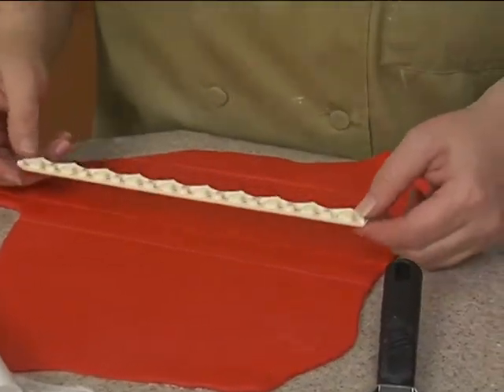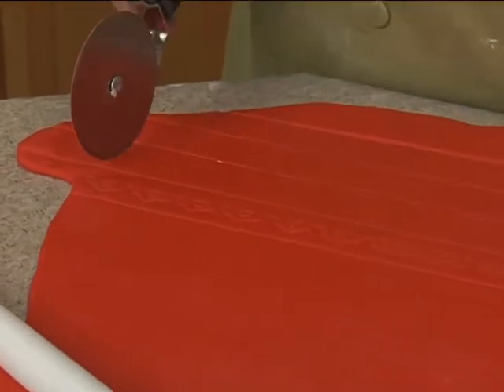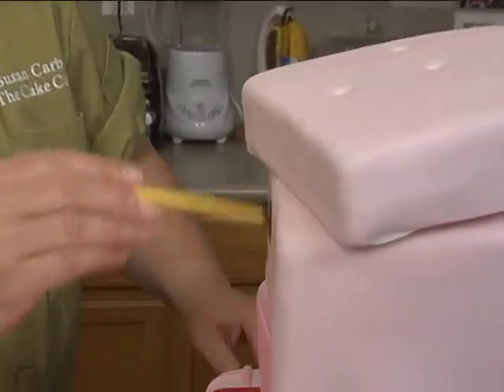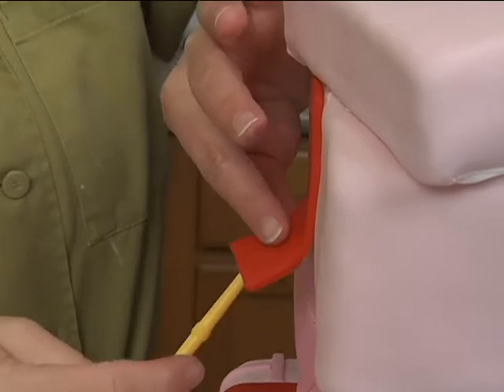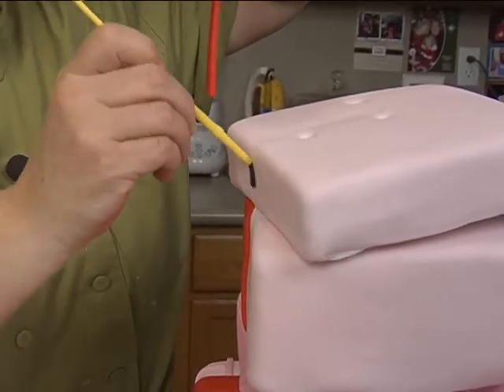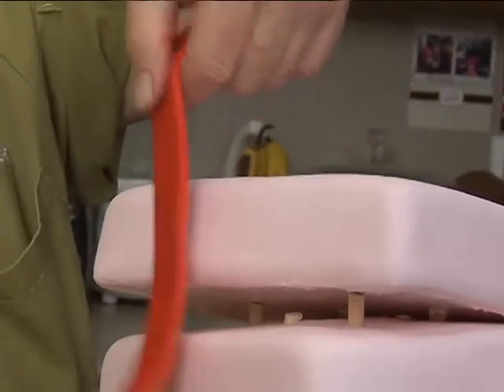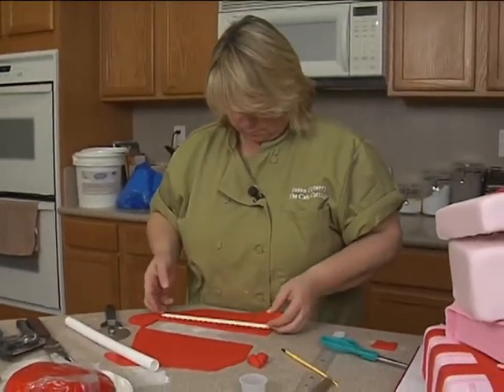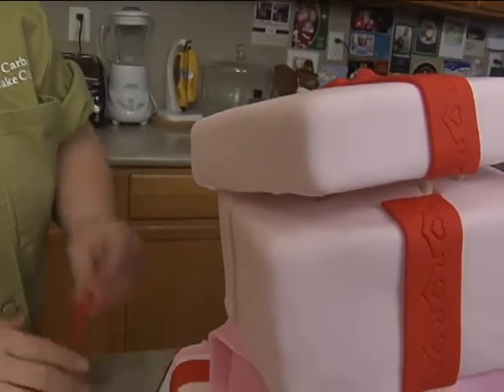Stacked Gift Box Topsy-Turvy Valentine's Day Cake Decorating How-To Video Tutorial Part 11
Roses, pearls, chocolates... this cake combines the romance and love of Valentine's Day and wraps it up with a big bow on the top.
Ultimate Cake-Off Champion decorator Susan Carberry creates a setting that's sure to please for a romantic gift for any occasion, or that special occasion - Valentine's Day- a stacked cake that looks like 2 gift boxes and a gift bag!
Can't you just picture a cake "box" with a *real* ring in it?
And it's easy to turn into your own masterpiece - make the top "box" or decorating with the fondant "tissue" and roses - this cake can become whatever you want it to be!
In this extensive, 18-part video course, you will learn to cover cakes in fondant, stack them in a topsy-turvy style, learn to make a box with a partially open lid, and so much more. Susan demonstrates the use of a variety of decorating tools including texture mats, textured rolling pins, molds and various cutters to give your cakes special detail!
This is an 18-part video course. This video is Part 11 of 18.
You can enjoy this full video course, and more than 625 others, completely AD FREE in the YummyArts library, 24/7.